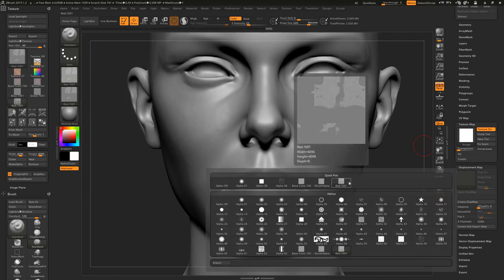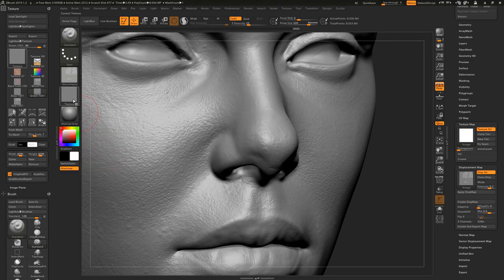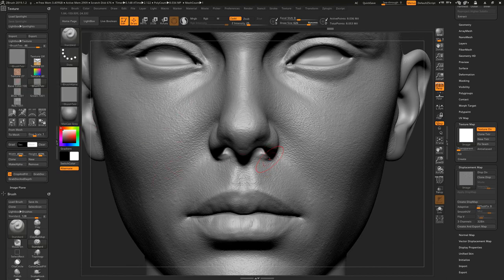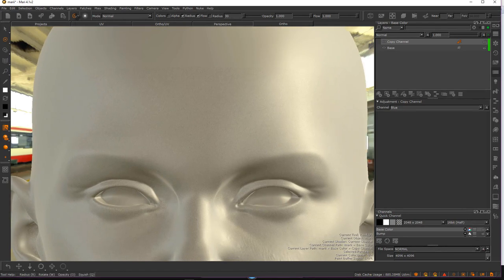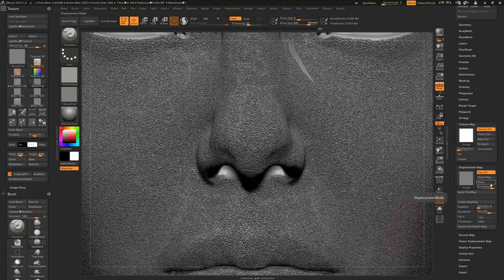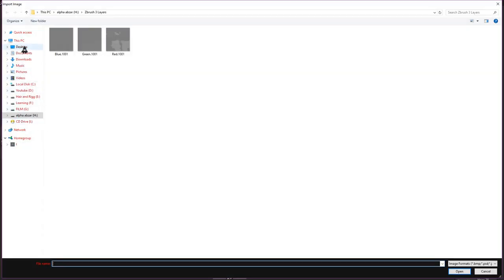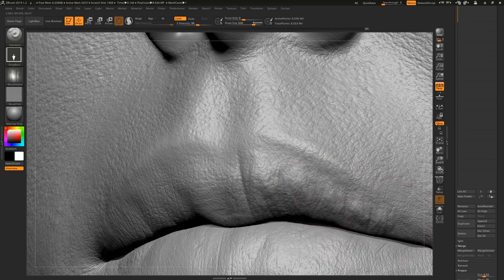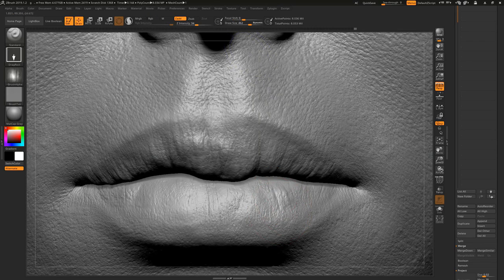How To Detail Our Character In Zbrush And Mari Pipeline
Hello Guys .

pro character artists around the world using texture xyz maps for details . big companies use this pipeline for texturing realistic characters . when you learn this pipeline you can use it in blender or maya or 3dsmax just export maps from zbrush to other 3d software for shading . so if you want to make details like scan fast and easy and professional i highly recommand this tutorial .
love you all
mohammad fakhri